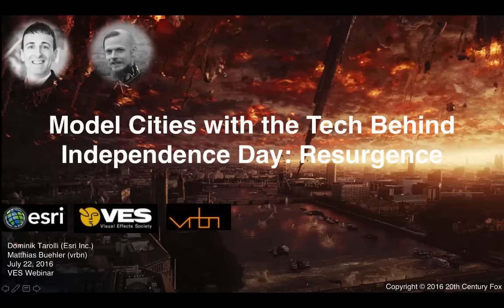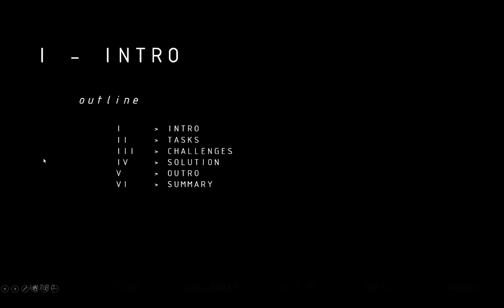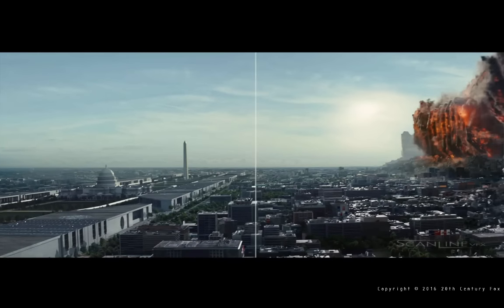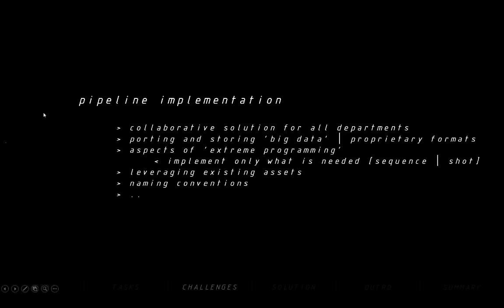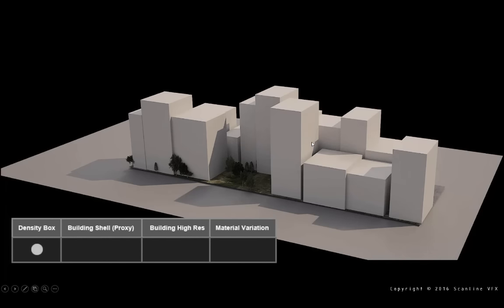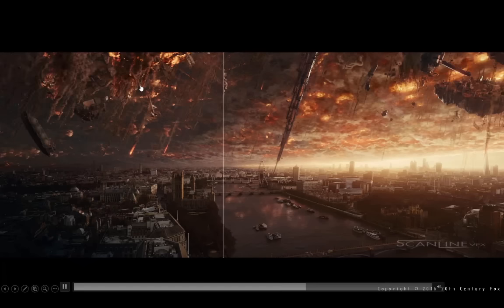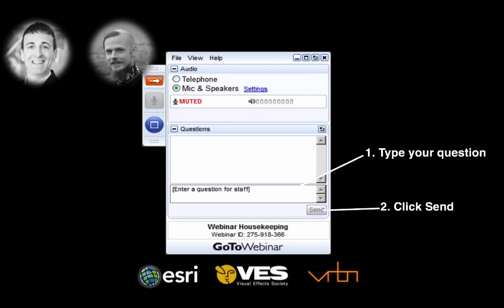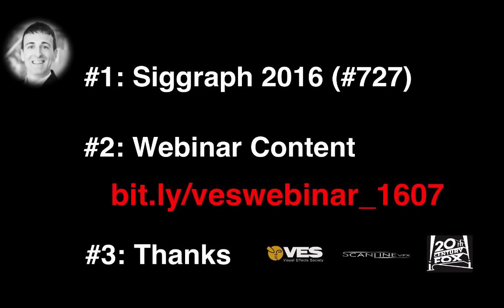VES Webinar: Model Cities with the Tech Behind Independence Day: Resurgence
Learn in this webinar on how to model massive cities for feature films like Independence Day: Resurgence. In this webinar Dominik Tarolli, Director 3D Markets at Esri, will be joined by Matthias Buehler, owner vrbn, former "Lead Environment Developer" at Scanline VFX, who was creating city models for IDR. He will talk about the shot based approach to high quality procedural film sets, explain how CityEngine was used to create the massive cities in IDR, and elaborate how the procedural modeling software CityEngine can be integrated into pre and post-production pipelines for efficient design and streamlined modeling of 3D city environments and digital sets.